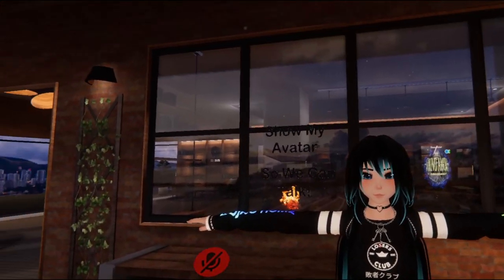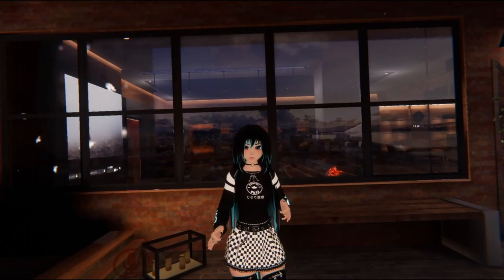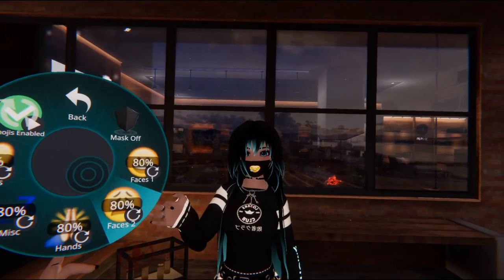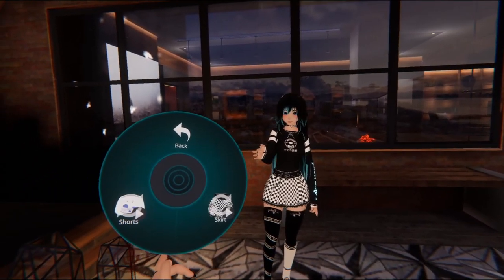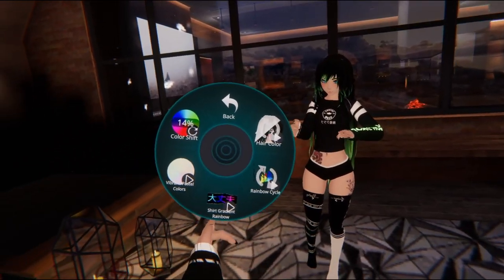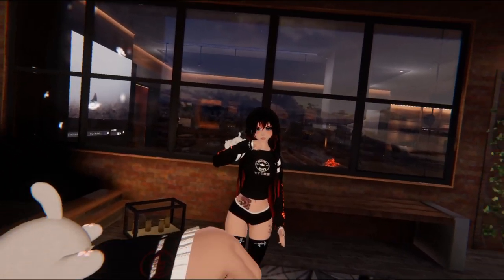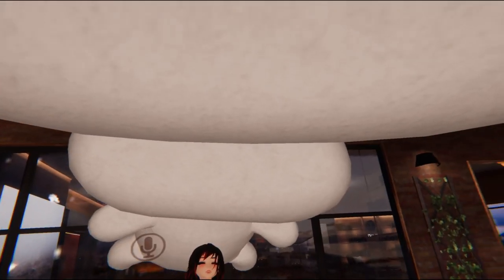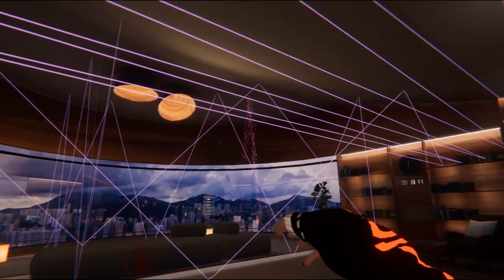Hari Demo.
For the first month, ALL profits will be donated to charity.

General
• Automatic microphone mute detection
• Skirt cloth performance toggles (cloth,dynamic,off)
• FBT Locomotion toggle
• 14 clothing/accessory/jewelry toggles
• All clothes/accessories from scratch (minus choker by Gashina)

Colors
• Color shift (includes white and black) on hair and sweater
• Color rainbow cycle that remembers color
• Pastel/Vibrant color pallets on toggles
• Black/White hair base color swap
• Gradient rainbow shift mode for sweater

Self-Expression
• Pens | 30+ particle emotes | 8 text bubbles | Mask with 117 emojis

Toys
• Plushie cat | change size | hold | place on head | drop in world
• Throwable springjoint | several physics toggles
• Throwable knife | spin on finger | catch between fingers

Everything not listed is made by myself